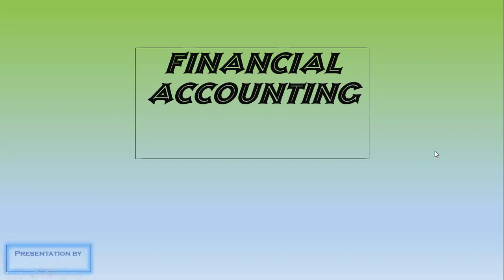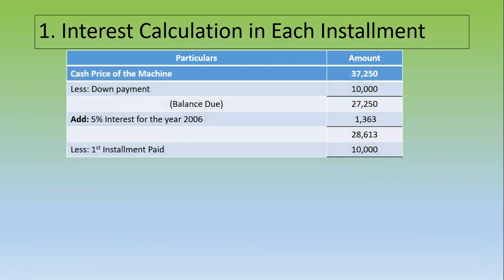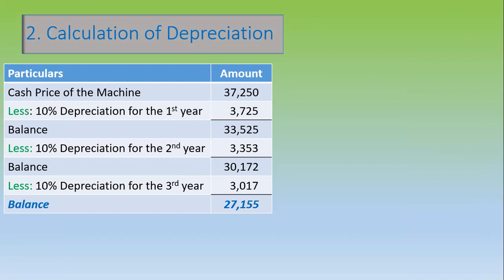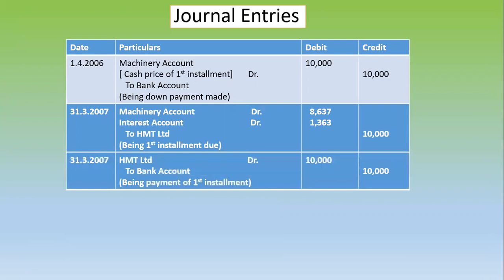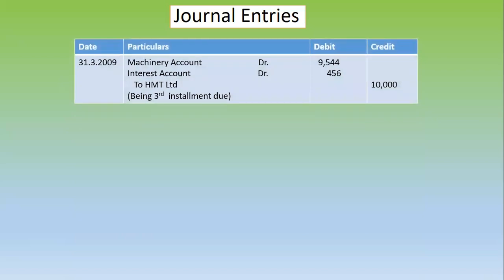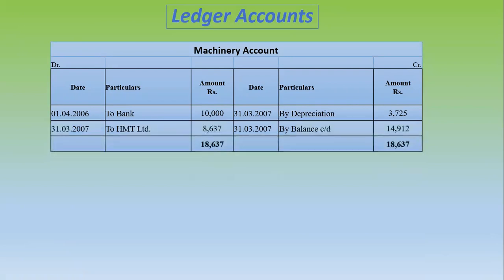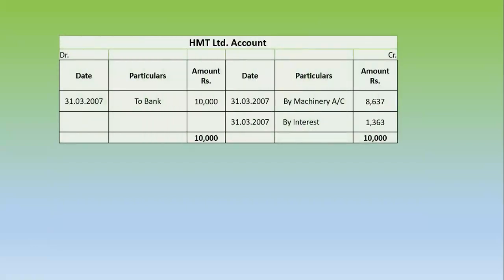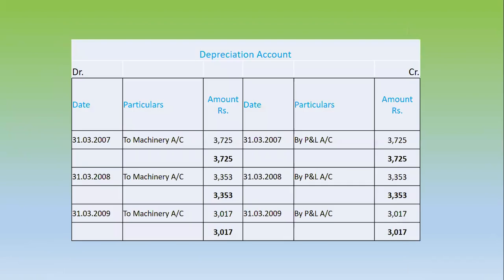Hire Purchase Journal Entry with Ledger